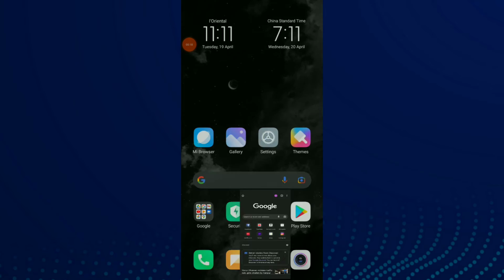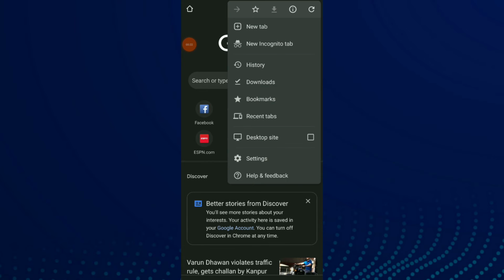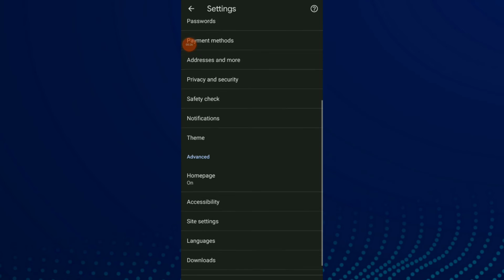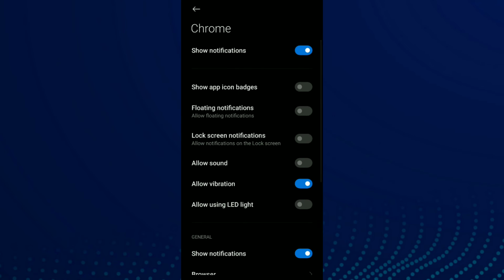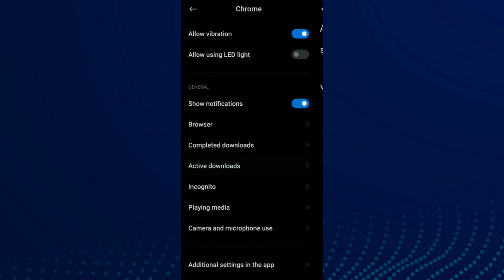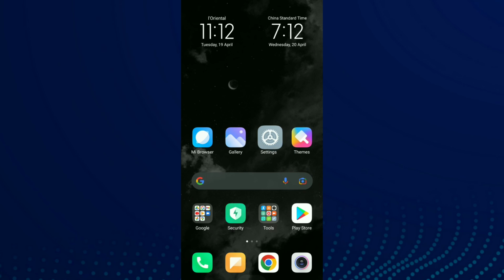How To Turn On/Off Active Download Notifications On Google Chrome Browser App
My idols on YouTube:
Mike Vestil
Ali Abdaal
biaheza
Kevin David
Incognito Money
Sara Finance
Everyday Money
Channel Makers
Vidiq
SuperHumans Life